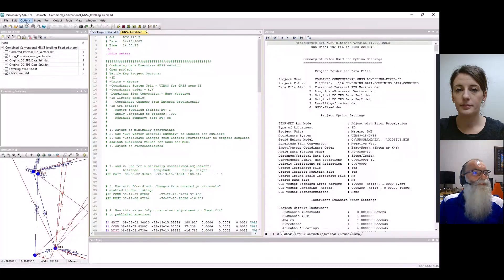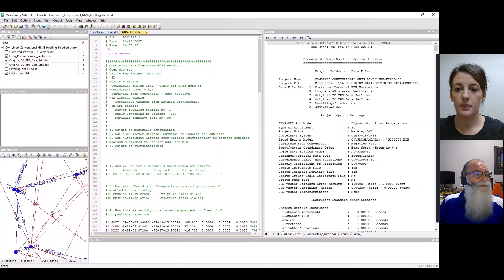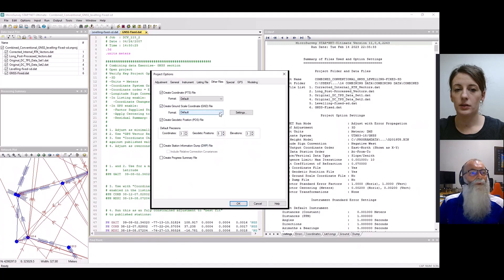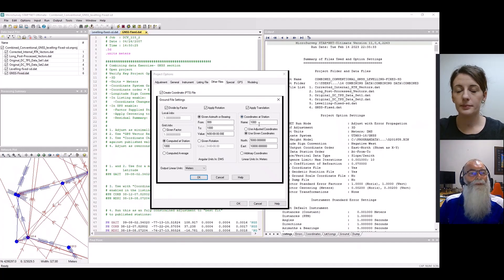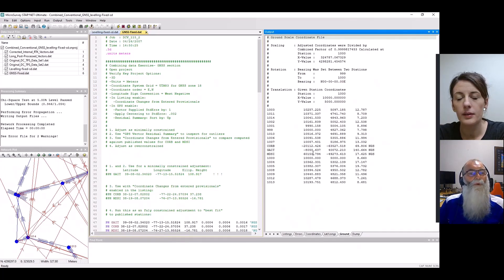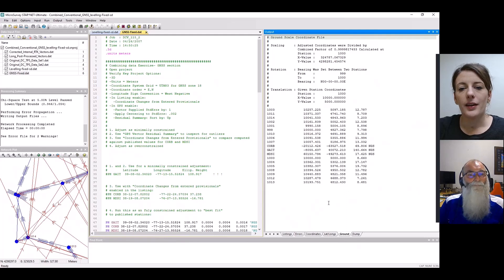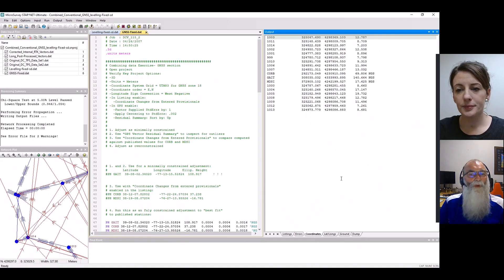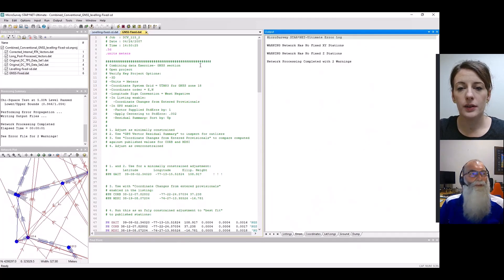Creating a Ground Scale Coordinate File in STAR*NET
In today’s video, we sit down for a STAR*NET chat with Tim McCall, managing director of McCall Consulting. Mr. McCall has a Bachelor’s in Surveying from Queensland University and has worked in Construction, Mining, Hydro, GIS, and Legal surveying over a 40-year career. Tim is a certified MicroSurvey STAR*NET trainer and provides customized training to clients.